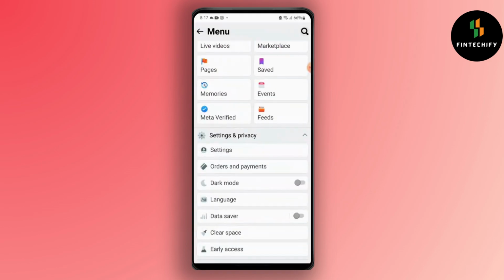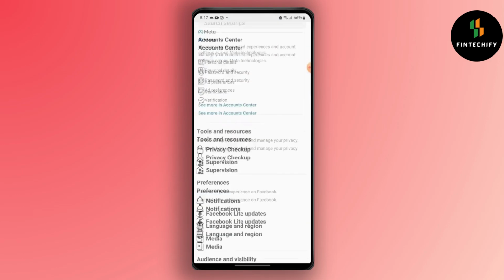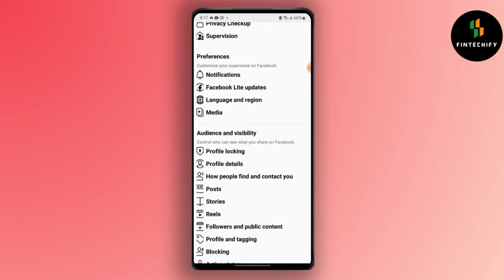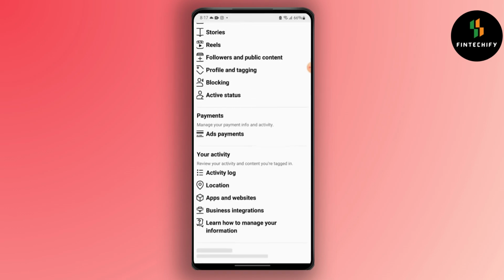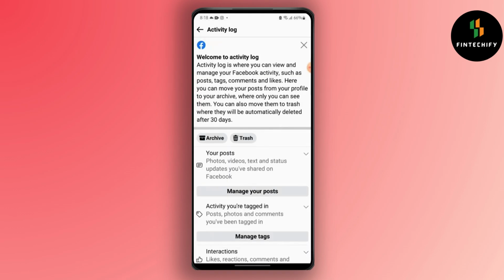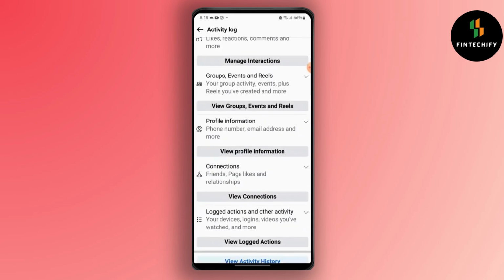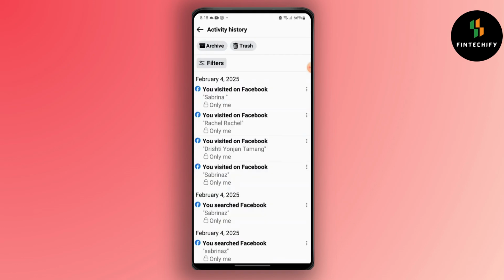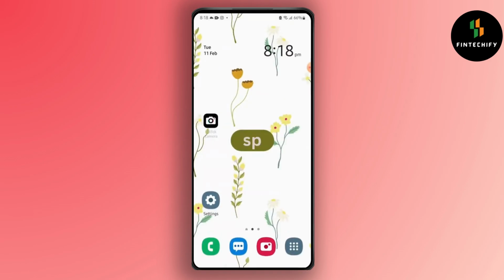How to See & Cancel Sent Friend Requests on Facebook (iPhone & Android)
Welcome to our step-by-step guide on "How to See & Cancel Sent Friend Requests on Facebook"! If you’ve sent multiple friend requests on Facebook and want to check their status or cancel them, this video is for you. We'll show you how to view all the friend requests you’ve sent and how to cancel them on both iPhone and Android devices. Stay in control of your Facebook connections with these easy steps!

What You'll Learn:

How to see sent friend requests on Facebook
How to cancel sent friend requests on iPhone & Android
Where to find the friend requests you’ve sent
How to remove pending friend requests on Facebook
Tips to manage your Facebook friend requests effectively
Timestamps:
00:05 How to check sent friend requests on Facebook
00:25 How to cancel sent friend requests on Facebook iPhone
00:40 How to cancel sent friend requests on Facebook Android
00:55 Managing pending friend requests on Facebook